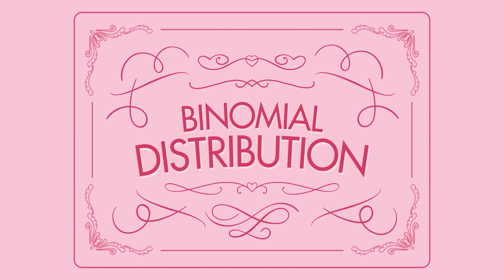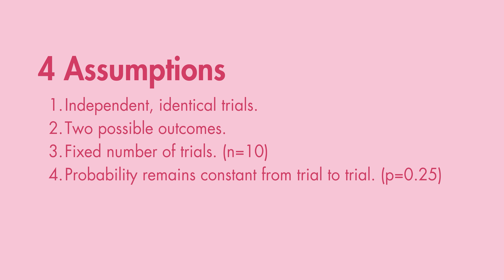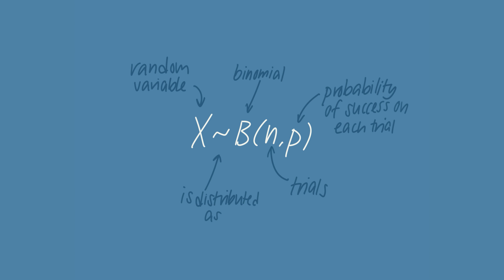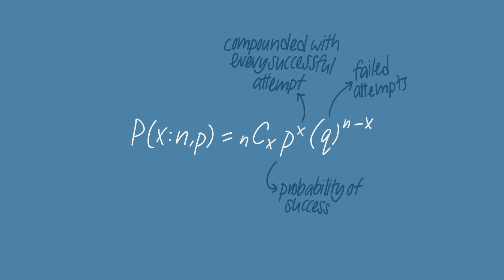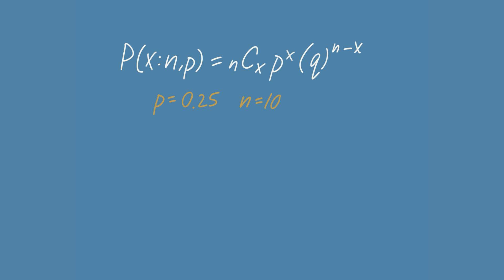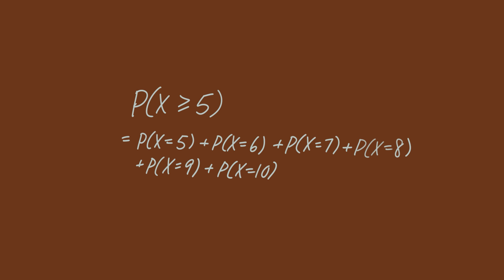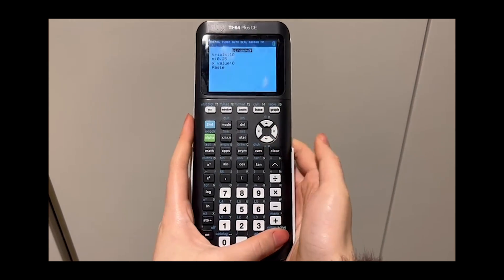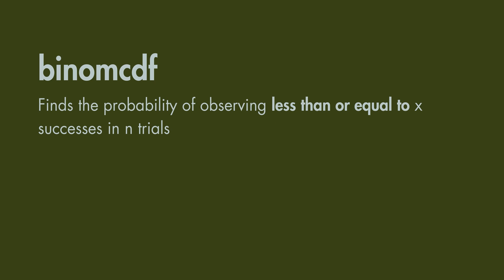HOW TO RIZZ: Binomial Distribution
Witness Arthur and his quest for love with binomial distribution. Featuring Anson, a whole lotta rizz, and a whole lotta puns.

Video made by Katherine, Evan, Natalie, Darin, and Arthur. Special thanks to Mr Odunlami.

By the end of this video, you should know
How to unpack the concept of binomial distribution
The meaning of the binomial distribution formula
How to the GDC to find Binomial PDF and CDF